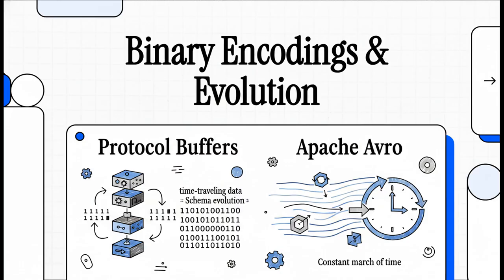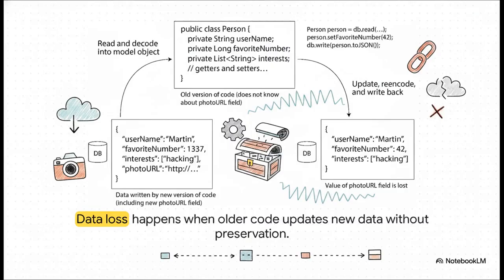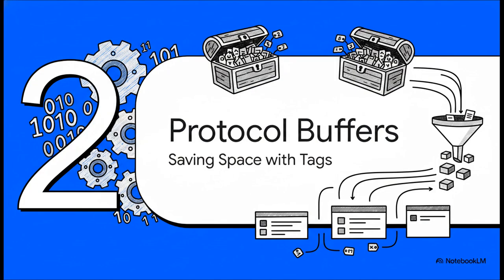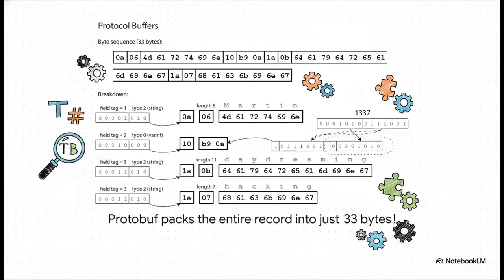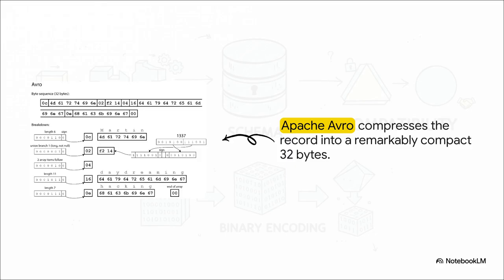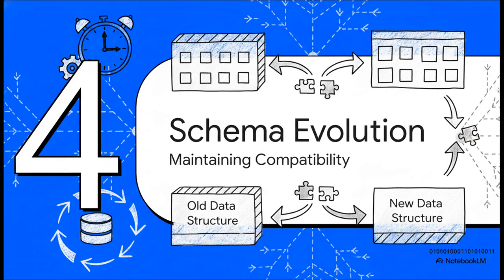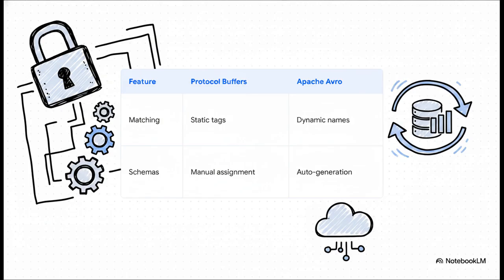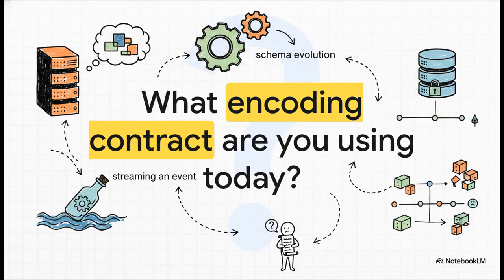Introduction to Encoding: Formats, JSON, XML, and Binary Variants (DDIA 5.1)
Why can't we just send raw memory objects straight across the network? Welcome back to our comprehensive, chapter-by-chapter deep-dive into the "Bible of System Design" — Designing Data-Intensive Applications (2nd Edition) by Martin Kleppmann and Chris Riccomini.

In this video, we kick off our section on Data Encoding and Evolution with Topic 5.1: Introduction to Encoding. We break down the fundamental problem of translating in-memory data structures into a sequence of bytes sent over the wire. We’ll analyze why language-specific serialization is a security and architectural nightmare, contrast the trade-offs of human-readable text formats like JSON, XML, and CSV, and look at why massive distributed systems rely heavily on binary variants like MessagePack and BSON.

If you are a backend engineer, software architect, or currently preparing for a Big Tech system design interview, understanding data serialization trade-offs is absolutely non-negotiable.